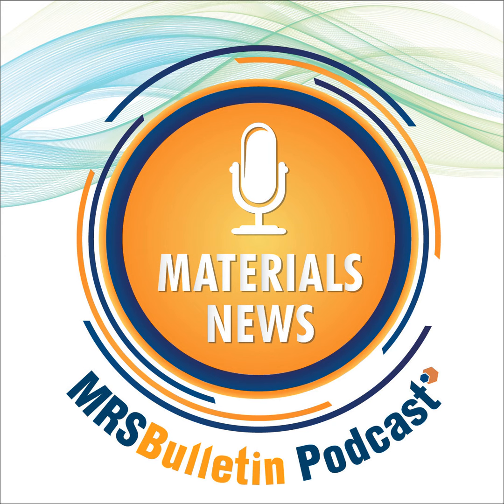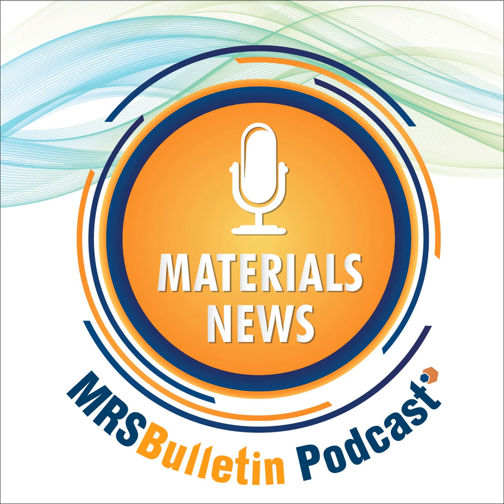Episode 12: Hydrogel adsorbs more water at elevated temperature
While thermodynamics suggests that water sorption is more favorable at a low temperature, MRS Bulletin podcaster Laura Leay interviews post-doctoral researcher Xinyue Liu from the Massachusetts Institute of Technology (MIT) who reports a hydrogel that can adsorb more water at elevated temperatures. Liu and the research team from MIT and the University of Michigan were searching for a way to harvest water from the air without using a lot of energy. They want to tackle the problem of water scarcity and find a way of generating water sustainably. To do so, they tested many different sorbents. Most sorbents, such as zeolite and silica gel, have a structure that does not change much when it has adsorbed water; however, the polyethylene glycol – or PEG – hydrogel that the team synthesized is different. While it is semi-crystalline at 25°C, it becomes amorphous at 50°C. This structural change means that more adsorption sites are available at the higher temperature. As water is absorbed, it caused the hydrogel to swell, opening up further adsorption sites. The PEG hydrogel monomers are star-shaped, forming a network where the molecular weight can be precisely controlled. The shape of the monomer leads to very homogeneous structures, facilitating crystallization. The PEG hydrogel exhibited a water uptake of 0.050 grams per gram of polymer at 50°C and 50% relative humidity, with half this water uptake at 25°C and the same humidity. This work was published in a recent issue of Advanced Materials